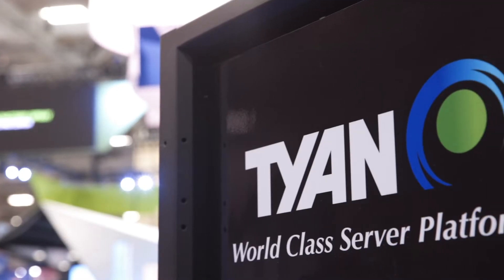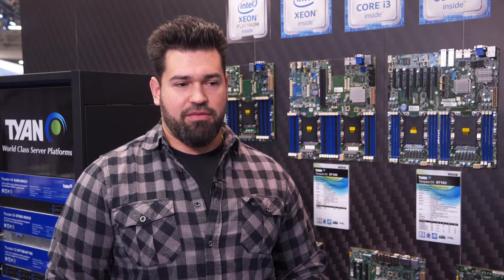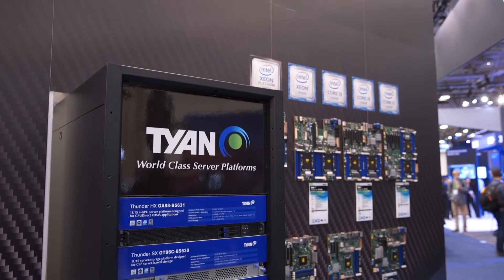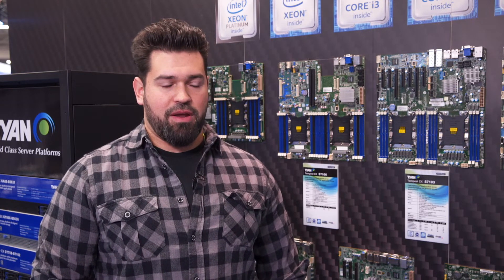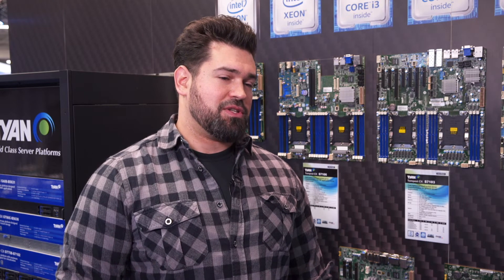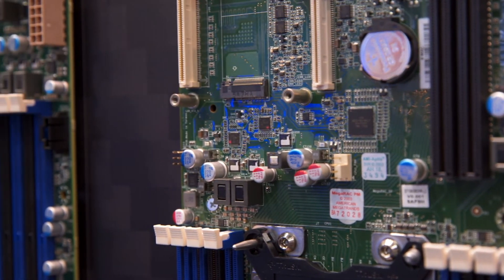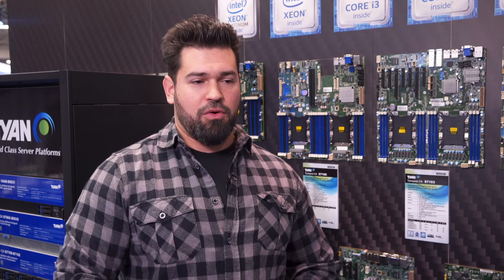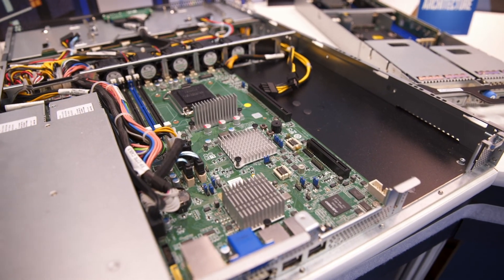Tyan Computer @ SC18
Philip Maher, Tyan Computer discuss their new product platforms and highlight their GT62h-B7106 and GT24E-B5556 systems that feature Intel’s Xeon scalable processor and Intel’s Xeon E-2100 processor platform at SC18 from Dallas, Texas.